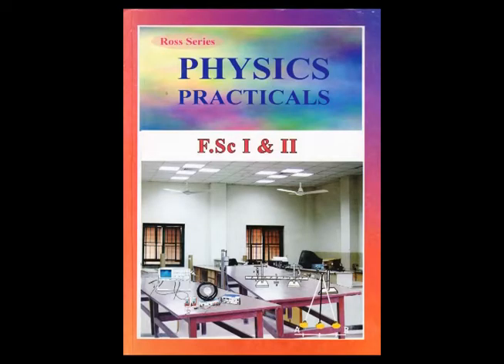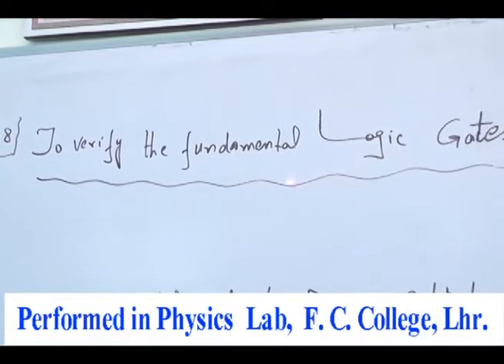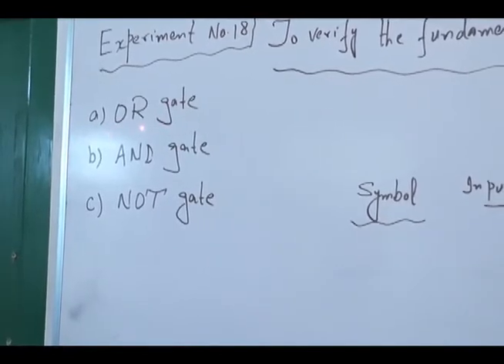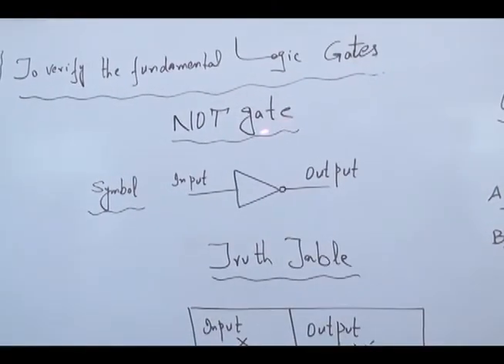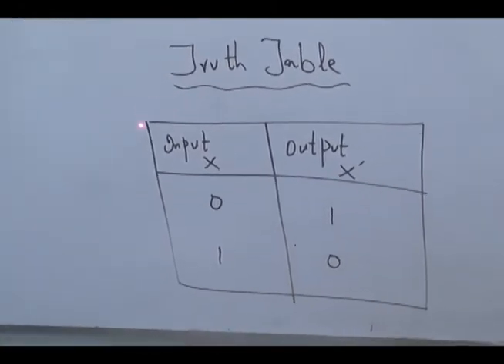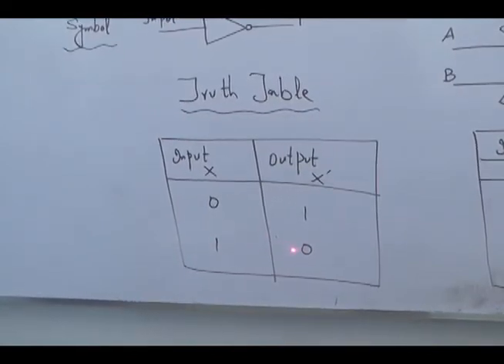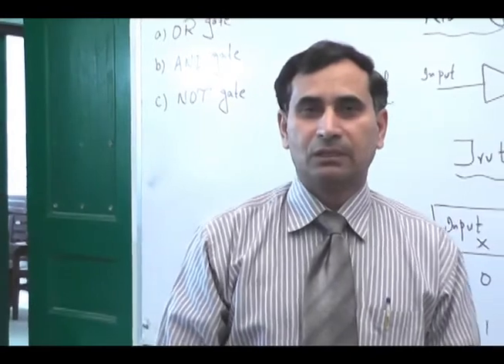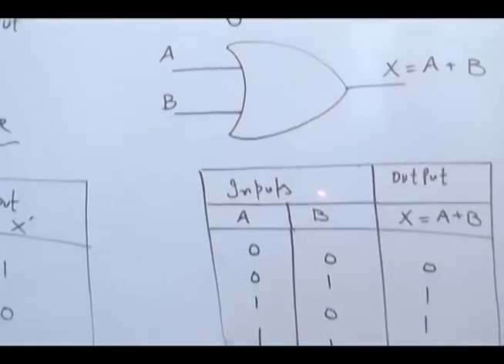Fundamental Logic Gates A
Verifying Truth Table for  Fundamental Logic Gates Part 1